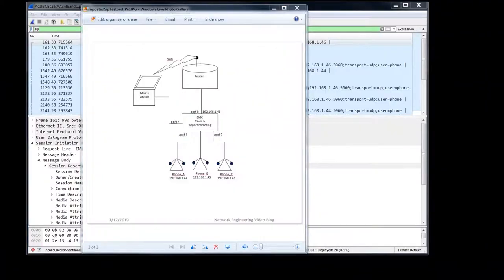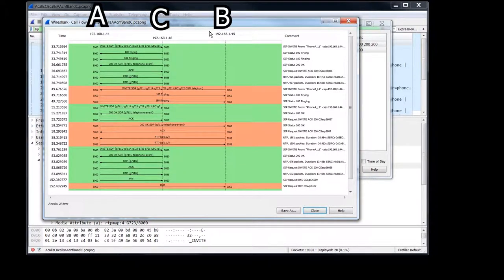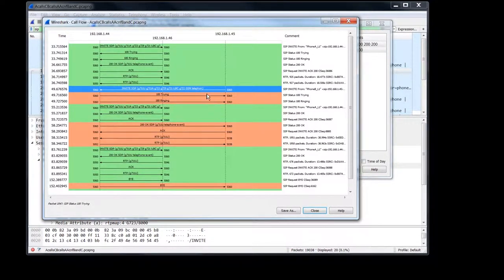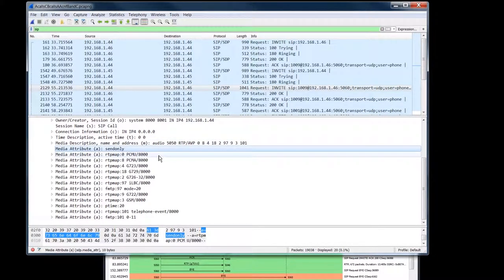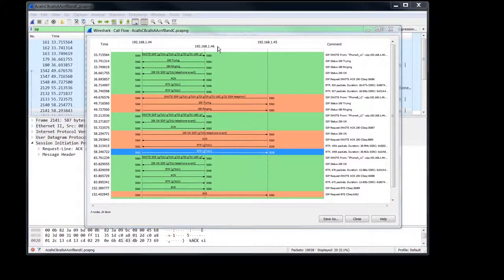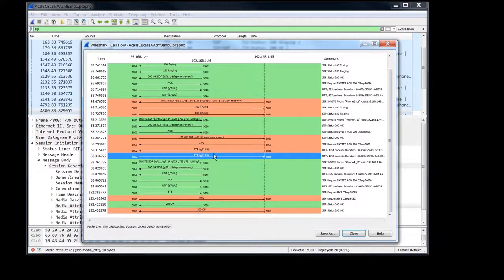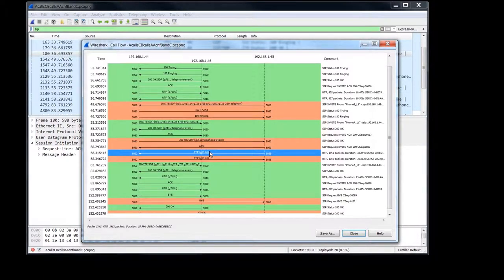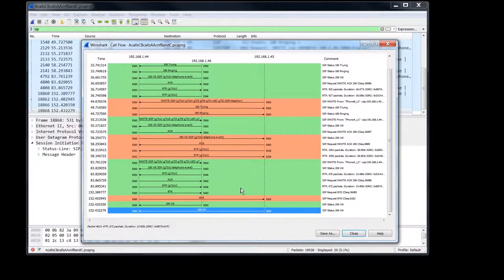NE #81 SIP Call Conference Explained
In this video, we are going to use Wireshark to look at a SIP 3-way conference call.  The call flow will be, A calls C, then B calls A, followed by A conferencing with B and C.  We will be using our SIP testbed we built in video #65 for this testing.

Michael Crane
Muxall LLC
Dallas, Texas, USA